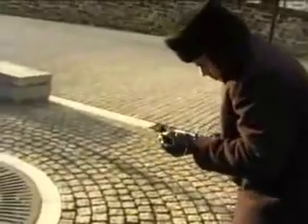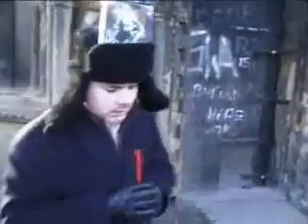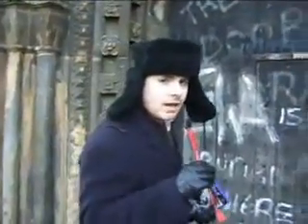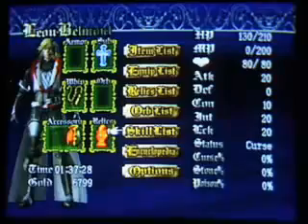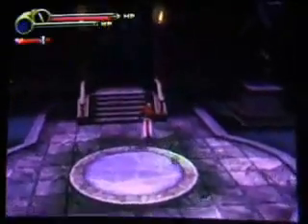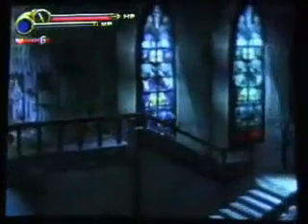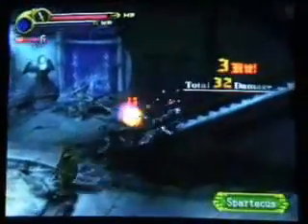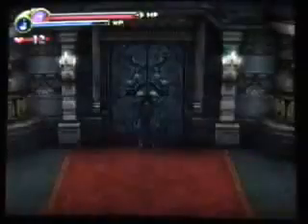Review - Castlevania: Lament of Innocence - consolevania 1.1